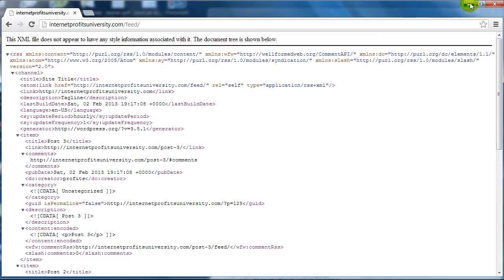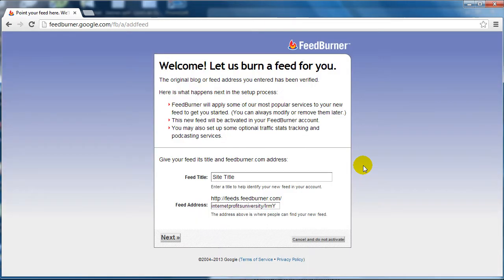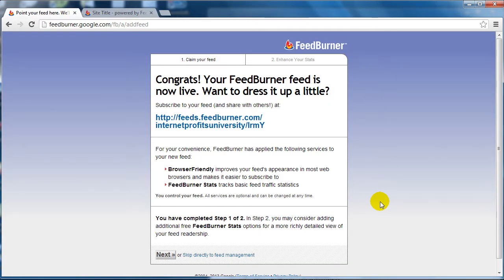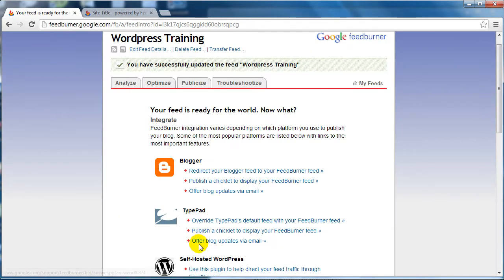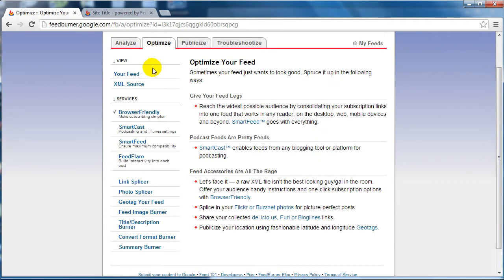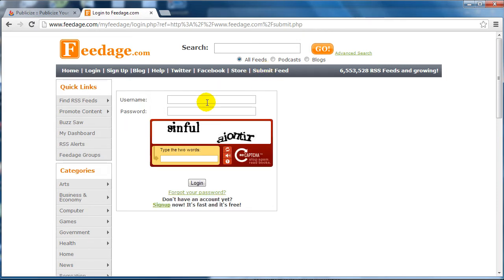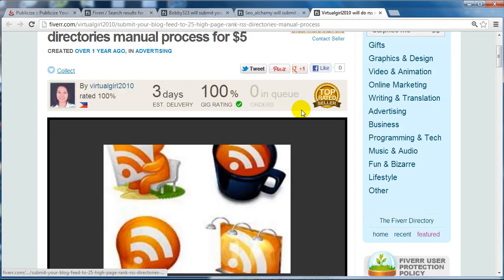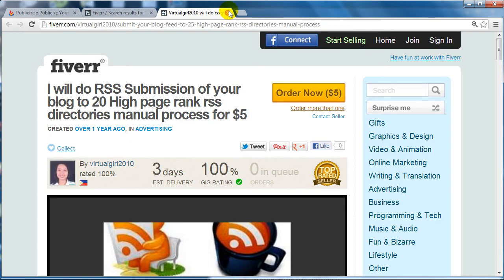How to Earn with use of SEO & Tracking | Increase your SEO - RSS Feed with Feedburner | Earn & Learn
This course will help you to understand how you can smartly use Search Engine Optimization (SEO) & Tracking tool in order to increase traffic easily. Also, the course will guide you how to create relatable posts with great earning.

How to Earn with use of SEO & Tracking | Increase your SEO - RSS Feed with Feedburner | Earn & Learn Digitally

Subscribers can get online/email delivery of the complete package by dropping email to requesting for package with verification of subscription to this Channel.

or alternatively loose out on this advantage if you are not a subscriber and Get the complete package access @ $ 1 from the below link

Other Links for Free Digital Earning & Learning

Free Amazon Stock worth $ 3.3 (INR 250) - use code ORC284BUAMZ to get Amazon Stock for free

Free Apple Stock worth $ 3.3 (INR 250) - use code RAM284BUAPL to get Apple Stock for free

Free Netflix Stock worth $ 3.3 (INR 250) - use code YED284BUNFX to get Netflix Stock for free

Free Upstox Account opening link

Free Vauld Account for Cryptocurrency & NFT - use code btvsjj for Free account creation

Free smallcase Account

THE DIGITAL STORE @ $ 1 - Each Digital content at just $ 1 (INR 75)